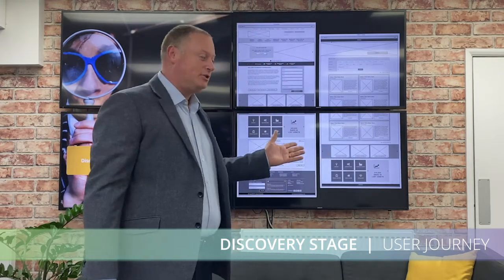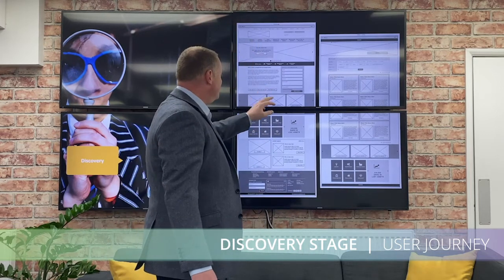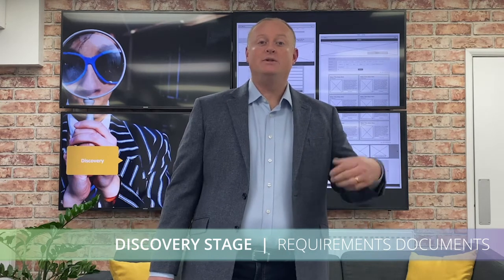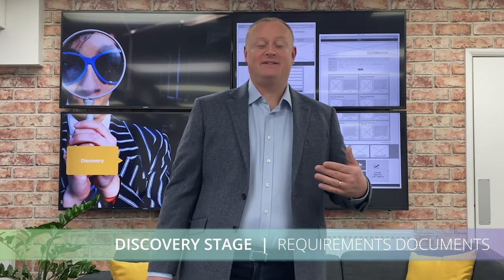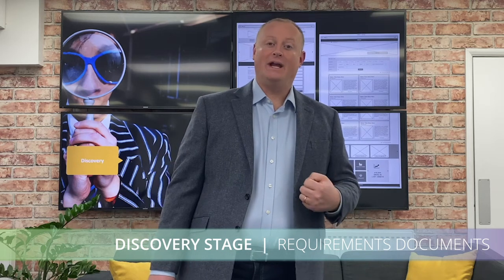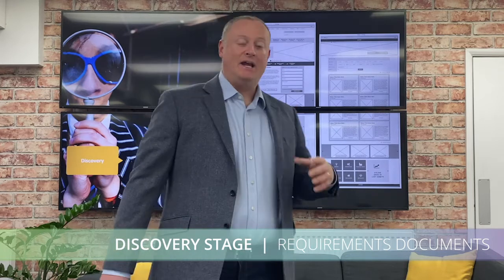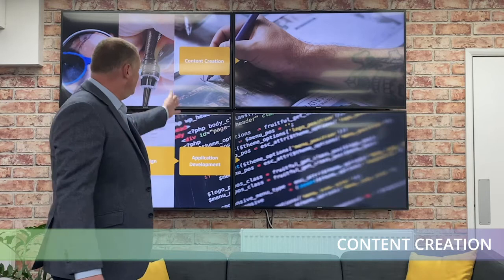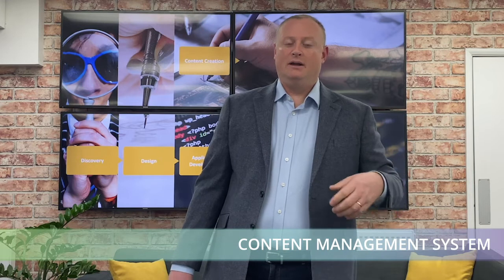Best Practice Approach for New Website Projects | Circulate by CDA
Approaching a New Website Project💻✅

We work with many companies who have a website that's less than 18 months old and hasn't achieved  business goals.

Our top recommendation for starting a website project is to be very clear on your objectives from the start, whether you're looking to increase sales conversions or lead generation.🛒

So how can we minimise the risk of failure?❌

We've developed an approach with 5 key stages to help combat project failure:
- 🔎Start with a Discovery stage to scope all user journeys, functional requirements and objectives of your website. Your developer or agency should be aligned with your requirements before development starts.
- ✅ Don't start designing until the Discovery stage is completely signed off
- 👨🏼‍💻Minimise interruptions in development: only start coding when everyone is happy with the designs and requirements
- 📝Create content in parallel with development to optimise time
- 💻Test the functionality as well as user interactions with your website
- 🏁 Go live!
- 💭 Think about post go live support and marketing to get the most out of your platform

Some key tips:
- Always think about mobile users in your design
- Make sure you know which content management system is right for you (WordPress, Magento, Shopify etc.)
- Test your website from the perspective of a user
- Ensure all business critical functions work: eCommerce processes, contact forms, CRM integration

In this group we will share useful information, ideas and resources daily to help businesses push forward with their marketing efforts, especially during the insecurity of the Coronavirus situation.